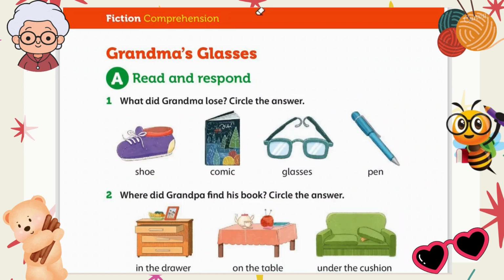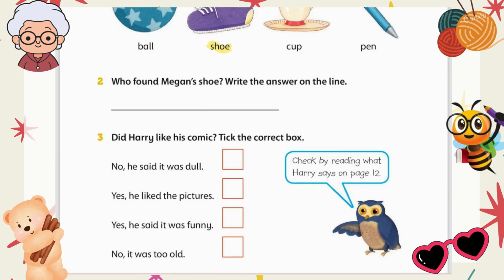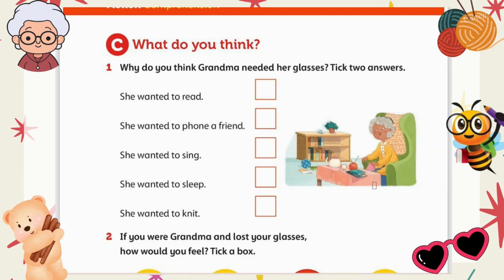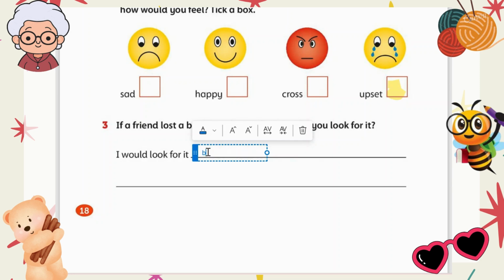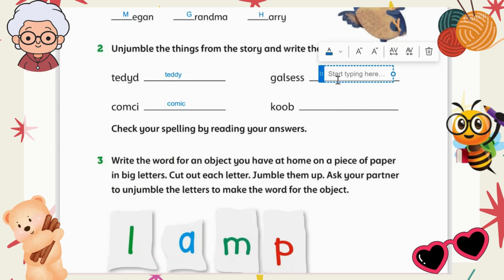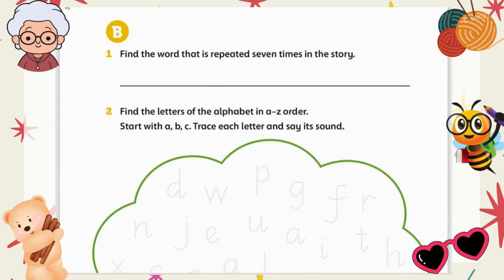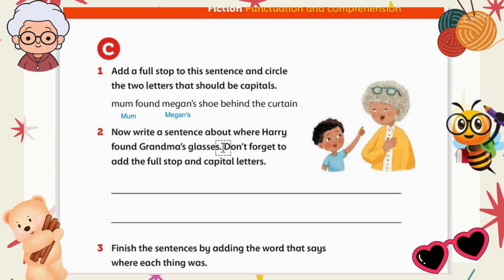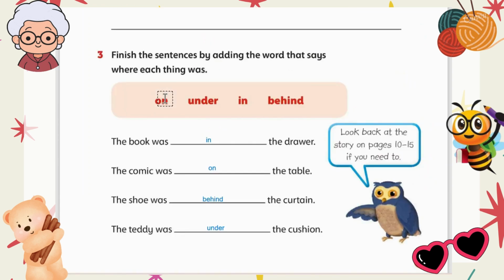Oxford Cambridge for Primary Grade 1 | English Lesson 02 | Study Bee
Welcome to our hive 🐝

Here is our lesson 02 for the Oxford English series. Watch lesson 01 of the Oxford series to get along with this chapter, containing exercise and activity. This video consists of new vocabulary words, prepositions, and punctuation. Get ready and let's study together.

You can learn more from us through Instagram with our daily vocabulary posts 🐝